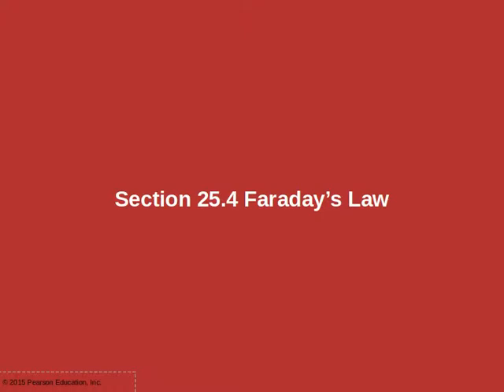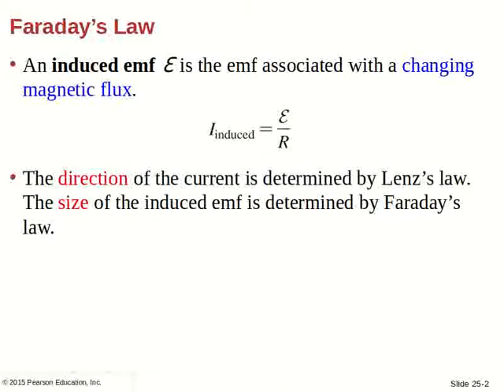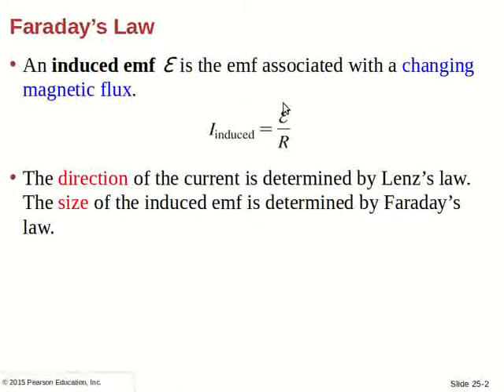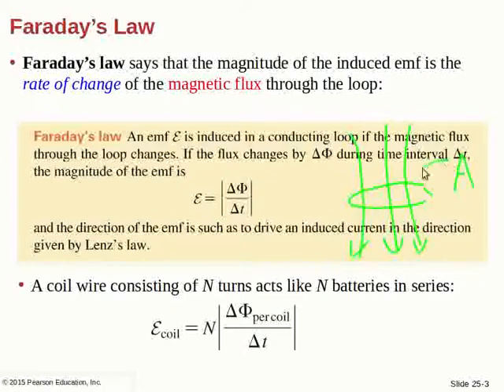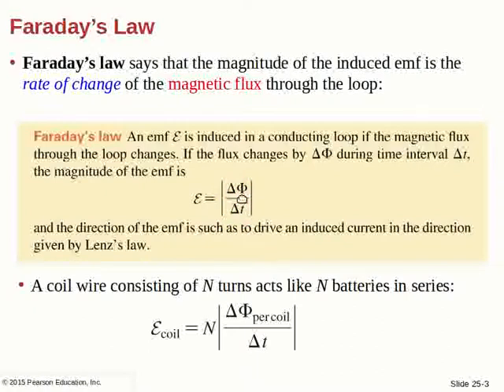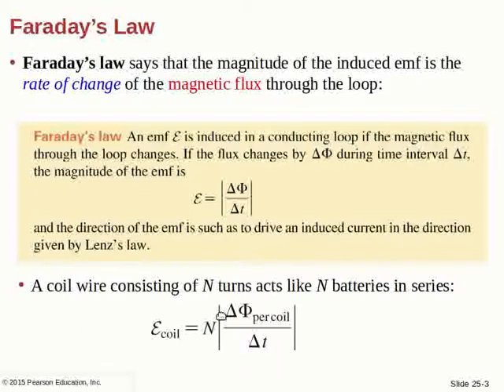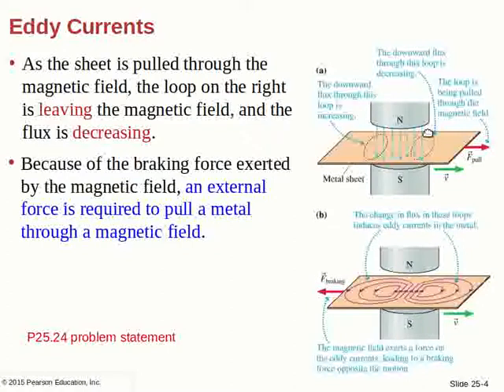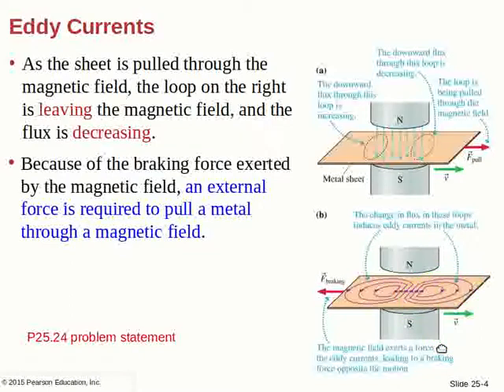3/19/2020 Lecture 28 -- Chapter 25:4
3/19/2020 Lecture 28 -- Chapter 25:4